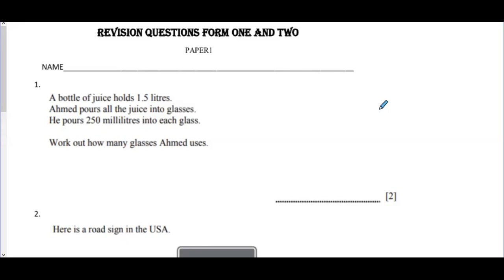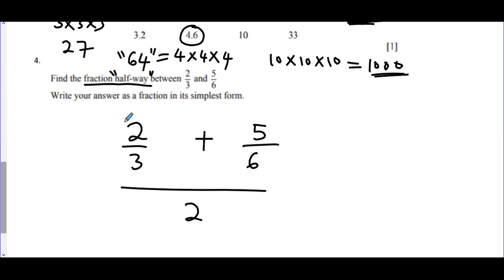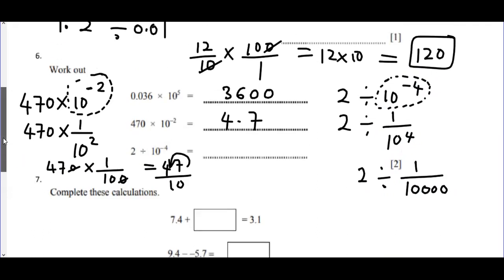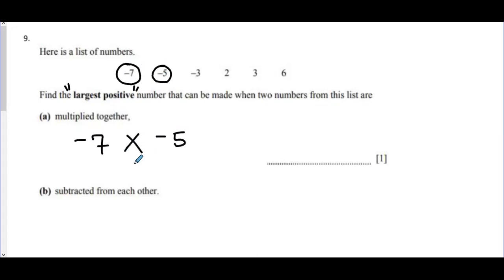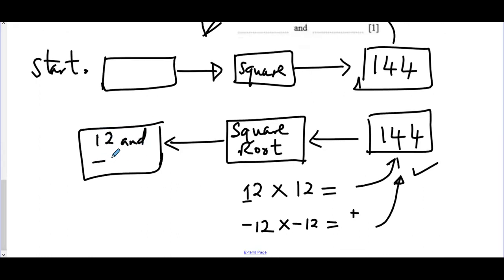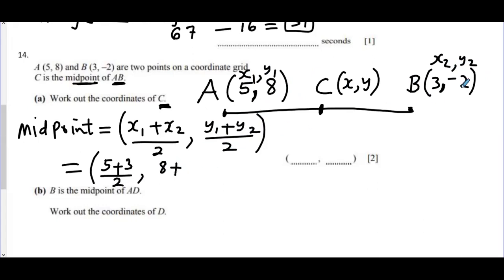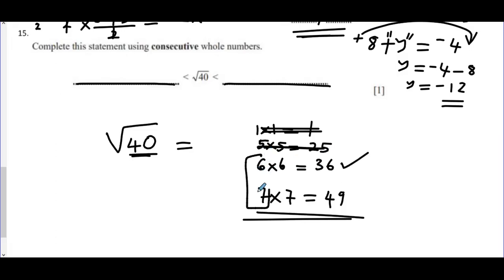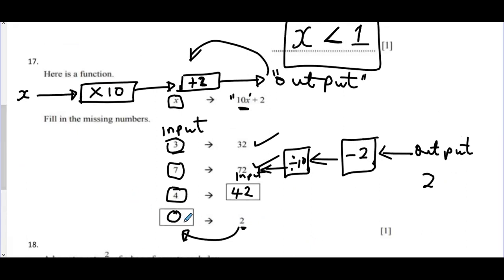PAPER 1 NO CALCULATOR WHILE PAPER 2 CALULATOR IS ALLOWED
Hello everyone
Kindly watch the entire video